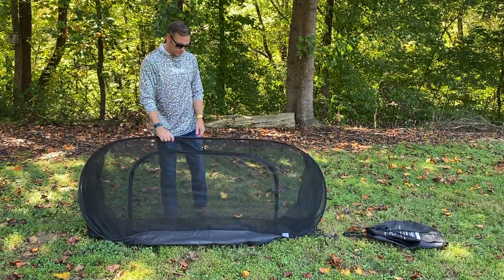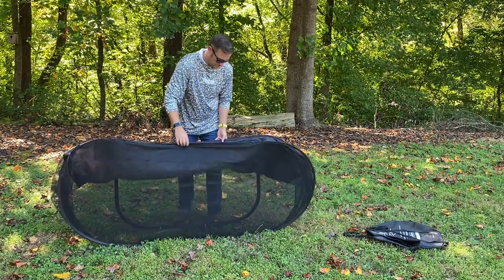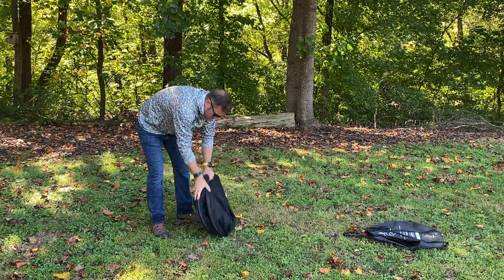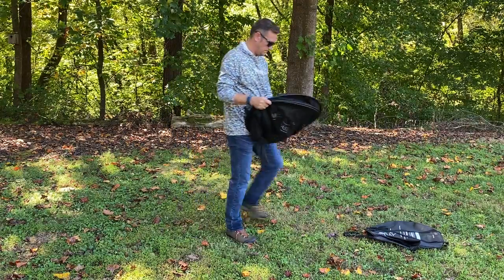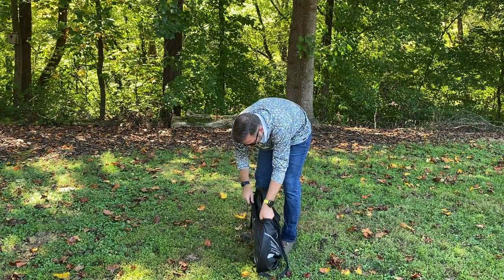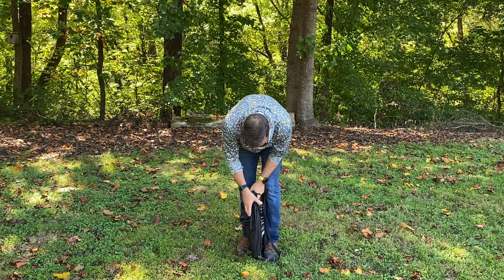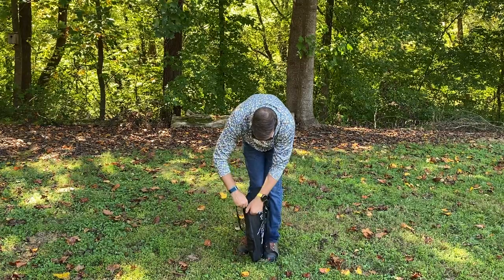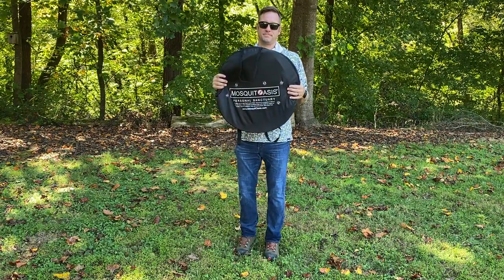How To Pack Up the Mosquito Oasis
We are all about sleeping bug-free (especially mosquitoes, ticks and all the other biting and stinging varieties of bugs!), and this mini mesh tent makes that 100% possible. It is a rigid mesh structure that pops right up and is ready to be secured to a cot in a wall tent with the attached lines OR set up on the ground of a larger classic tent with a sleeping pad. This video walks you through folding up the spring-loaded bug blocker so you can pack it away for the next adventure.